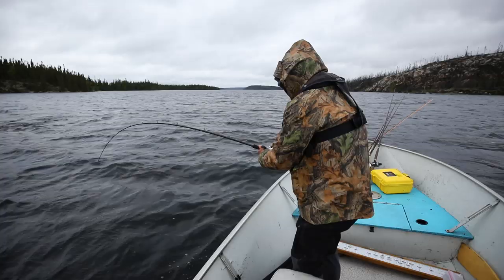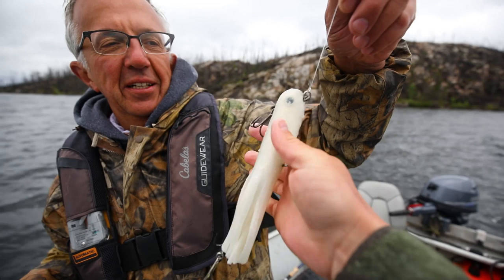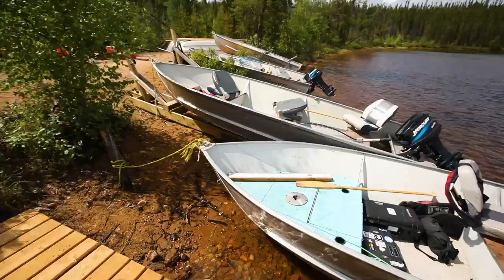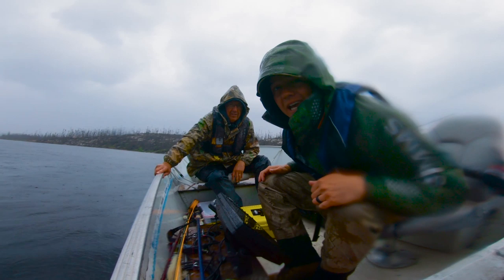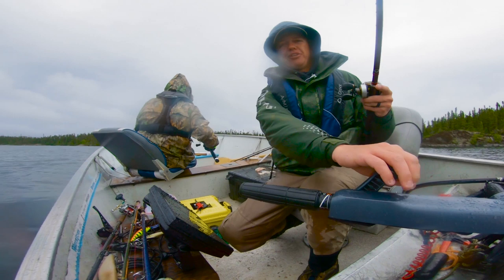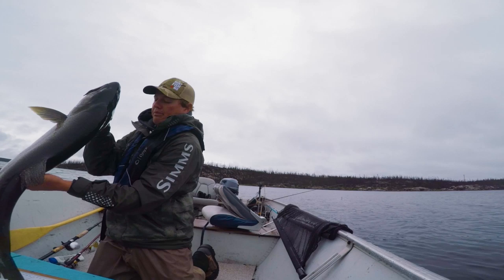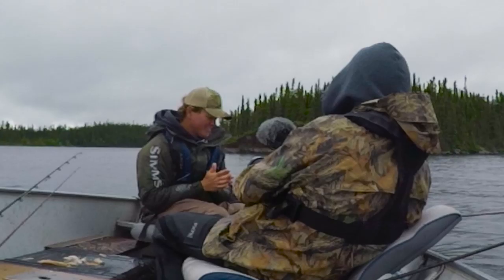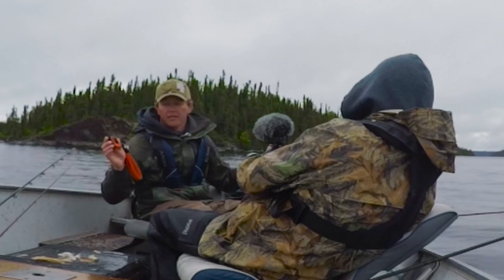The Lake Trout SPECIALIST!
Hope you enjoy part 2 of our outpost experience!

Transducer Bracket

Garmin inReach

Here is the gear in the video:

Cameras:

Vlog Cam - Canon 5D MK IV
B-Roll Cam (Slowmo) Sony FS5
GoPro 7 Black

Lenses:

Vlog Lens - Canon 16-35mm f4

Drone - Mavic Pro